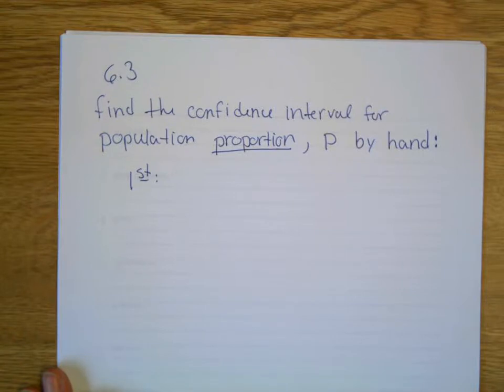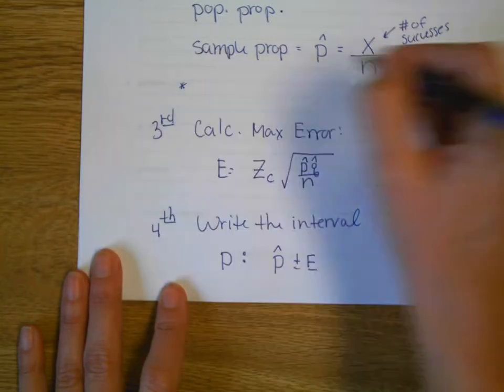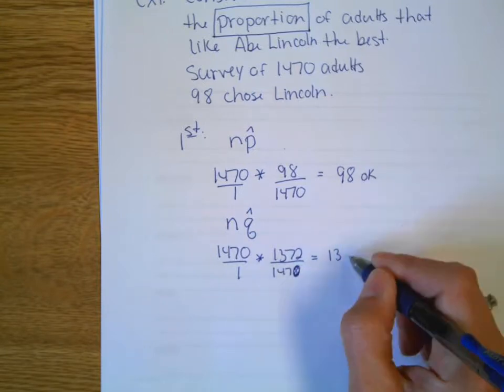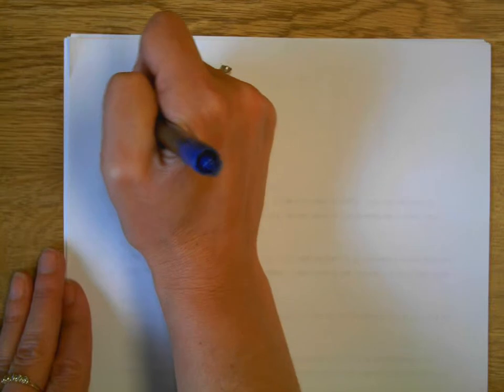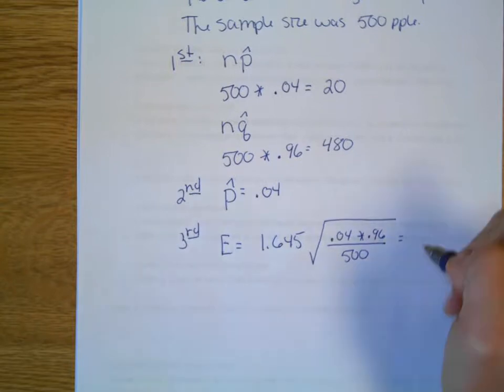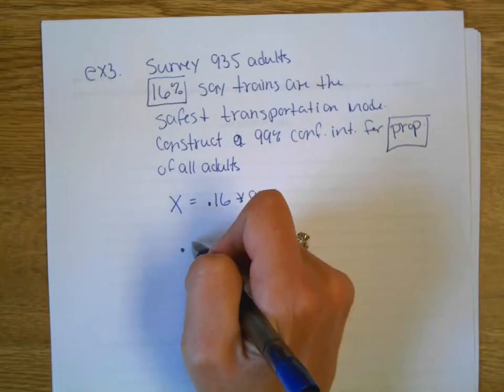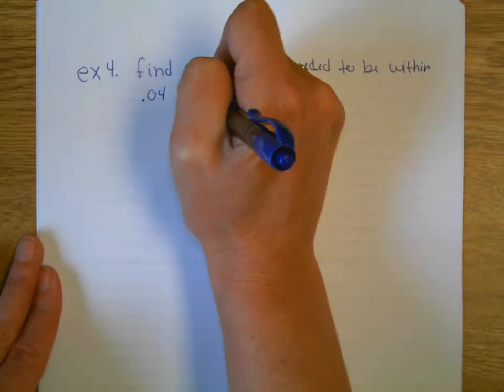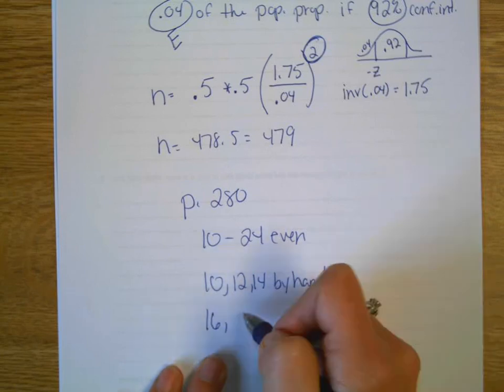S 6 3